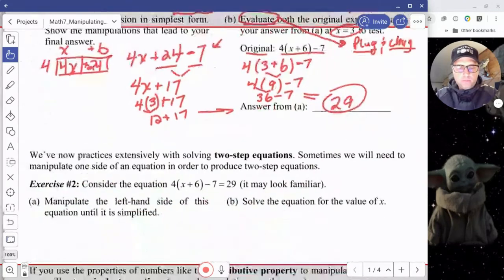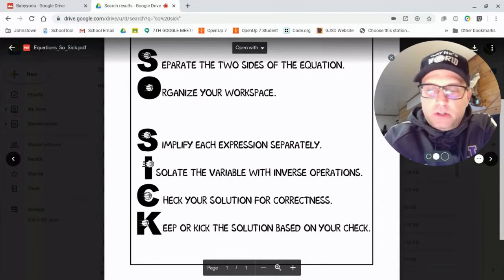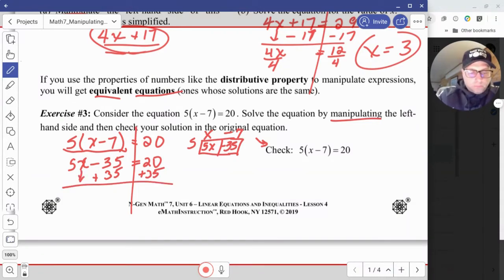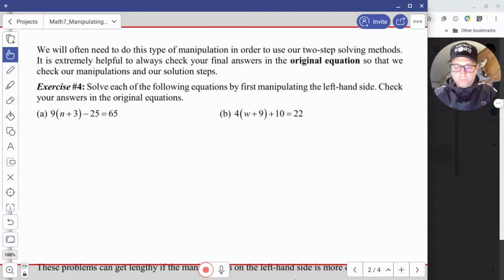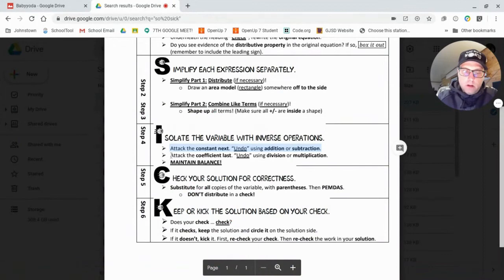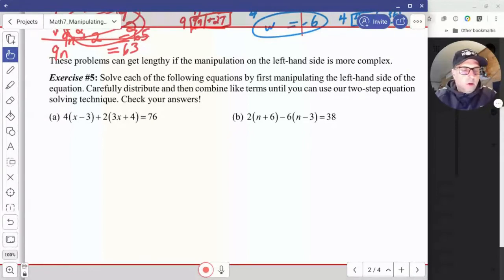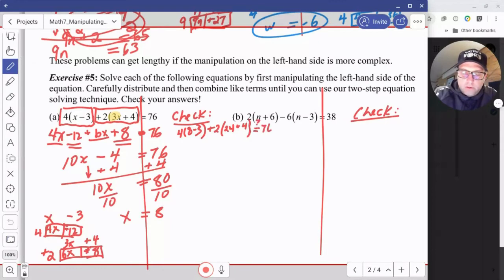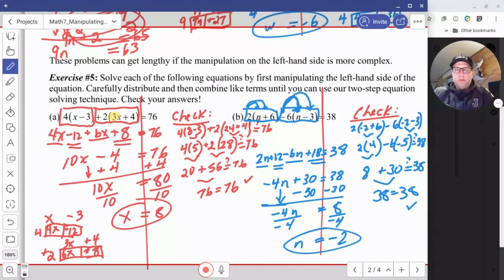Manipulating Expressions w/in Equations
In this video, we kick equations up a notch by bringing together the distributive property and combining like terms with the strategies for solving 2-step equations.